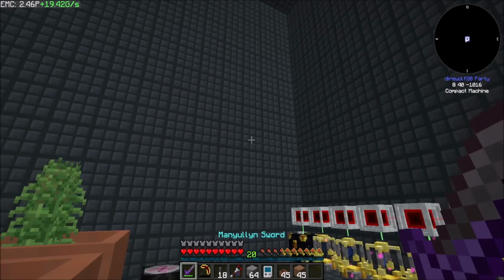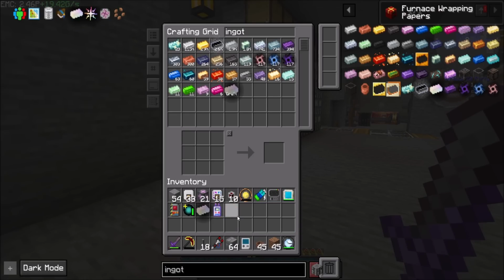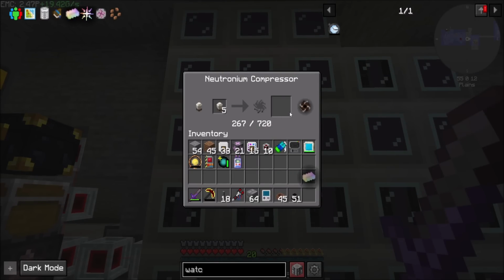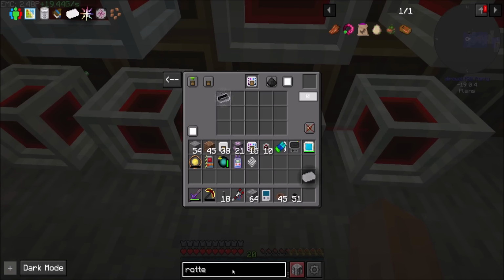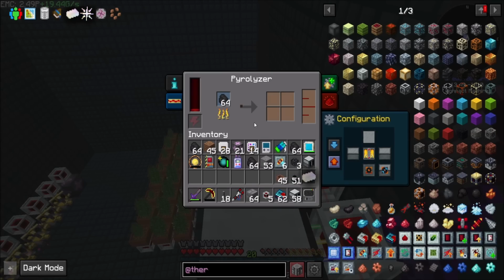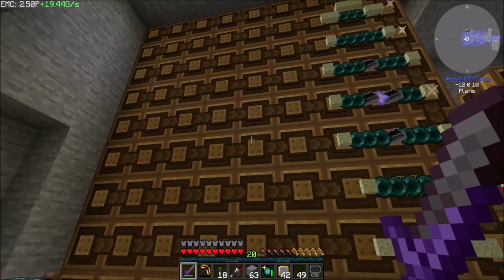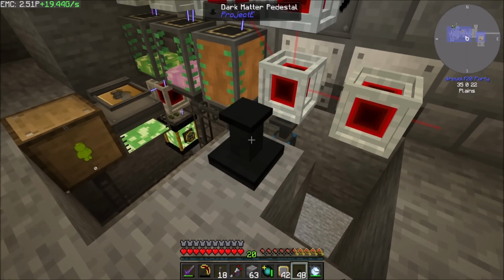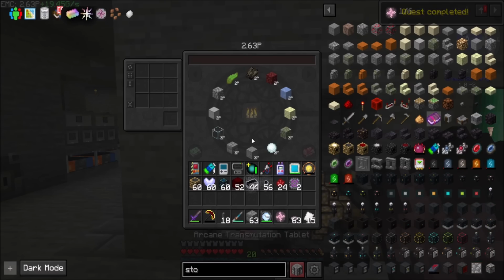Stoneblock3 Ep46 Infinity Finale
Wrapping up this series with the Infinity Ingot!